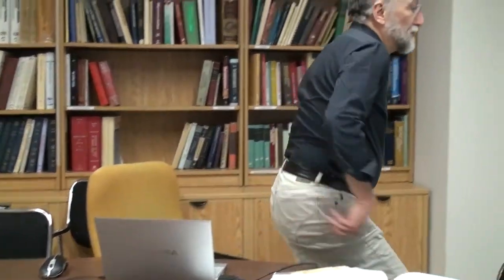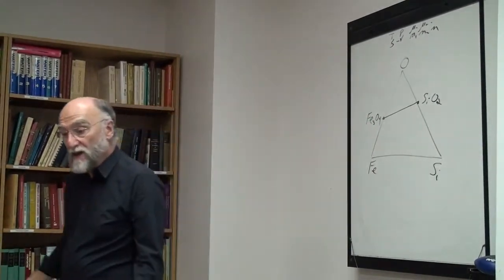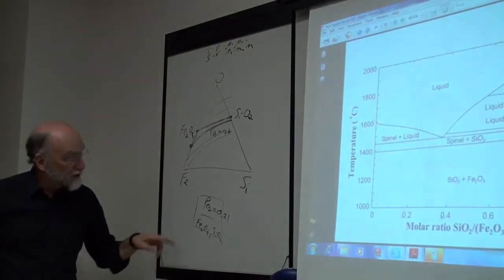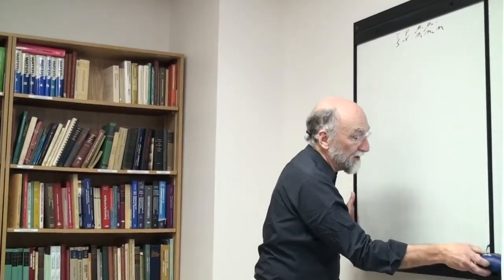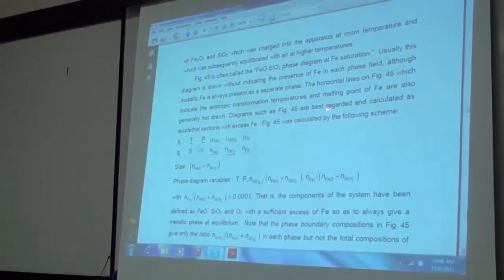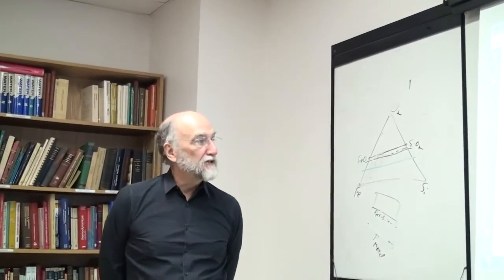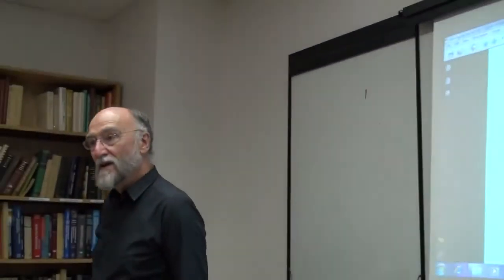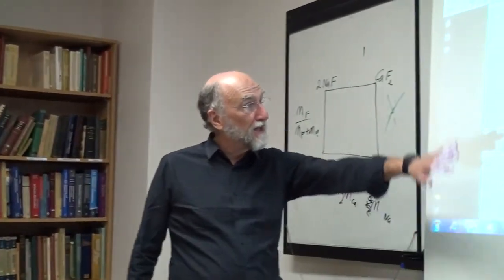MET 6208 Course 9.1